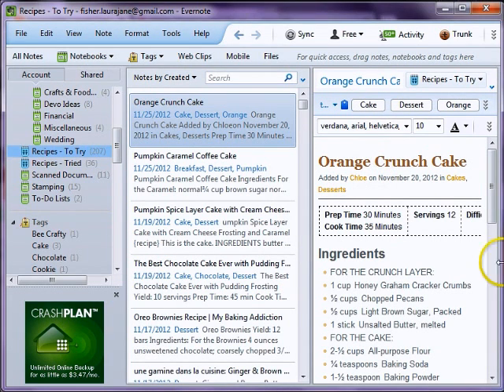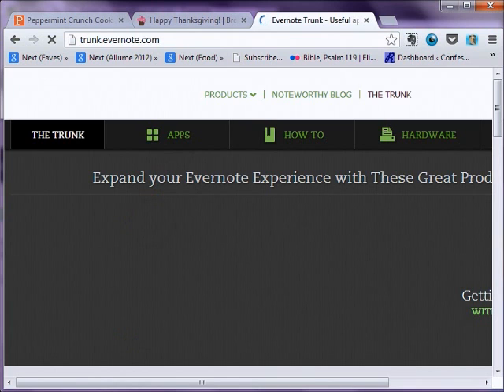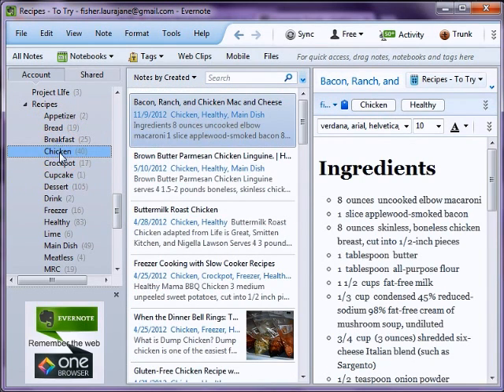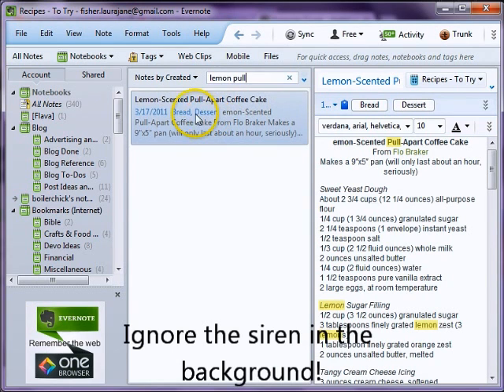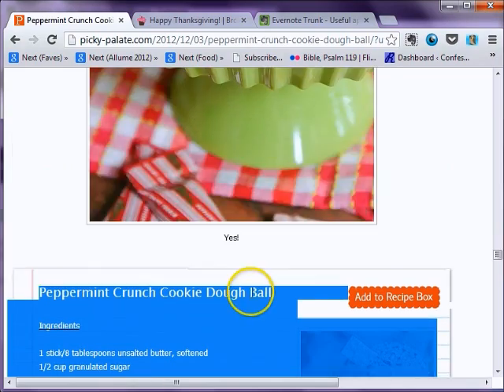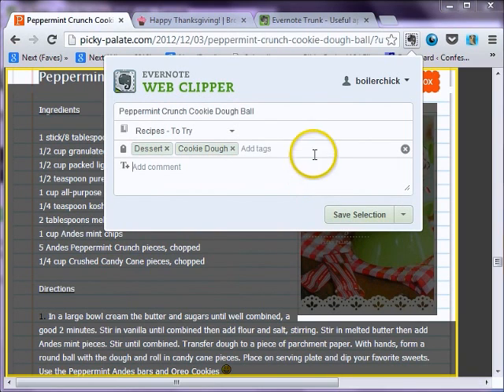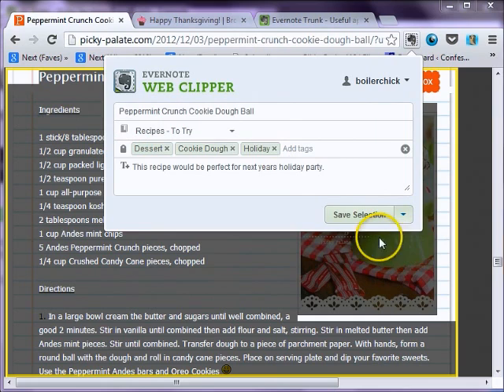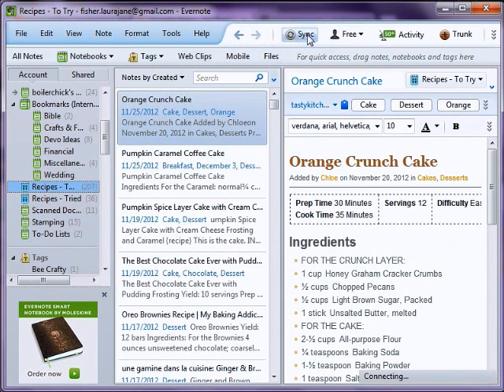Recipe Organizing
A quick, easy, and painless way to organize your recipes so you can really use them! After years of searching, I've finally found a method I can stick with.